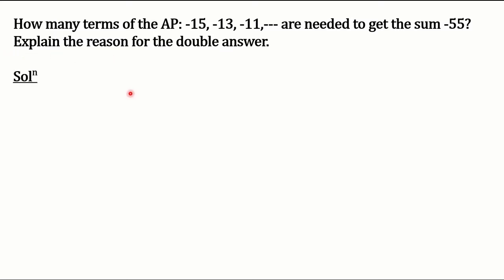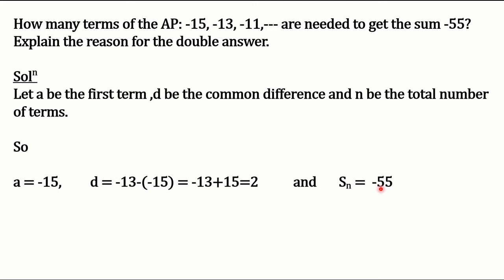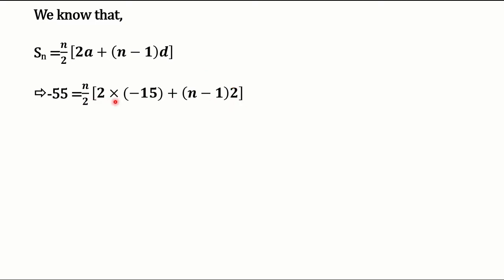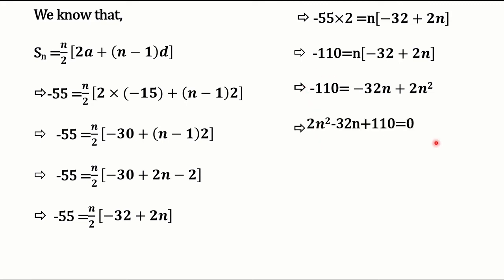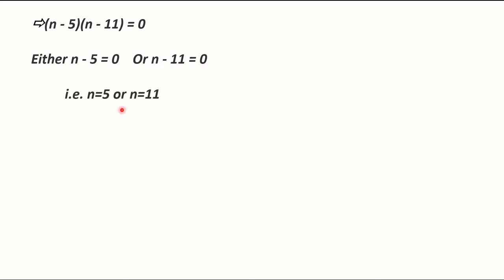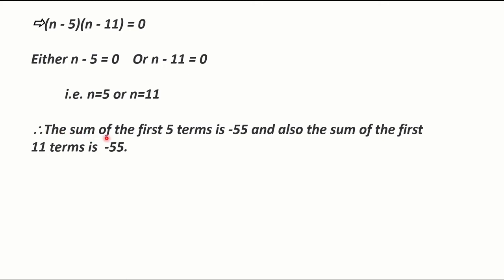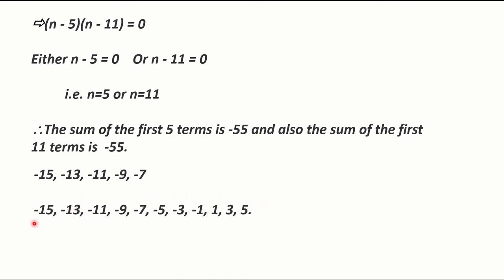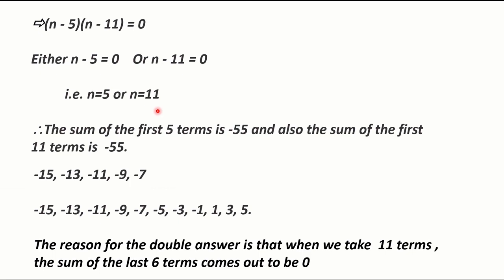MATHS MADE EASY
How many terms of the AP: -15, -13, -11,--- are needed to get the sum -55? Explain the reason for the double answer